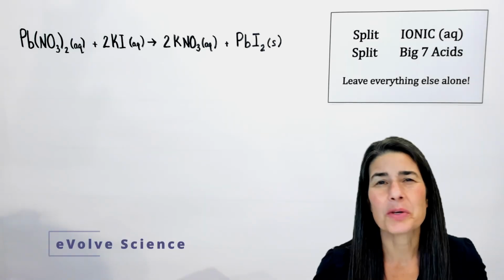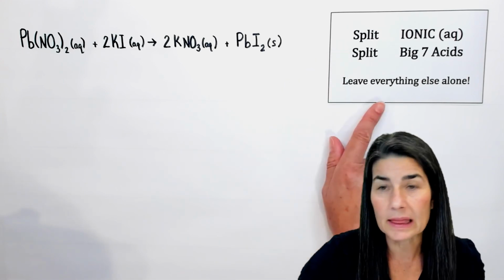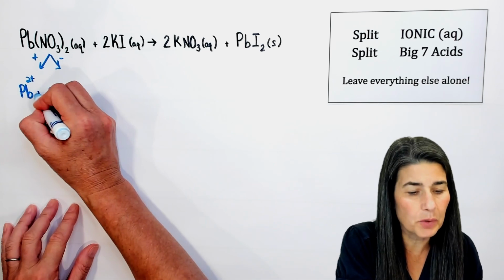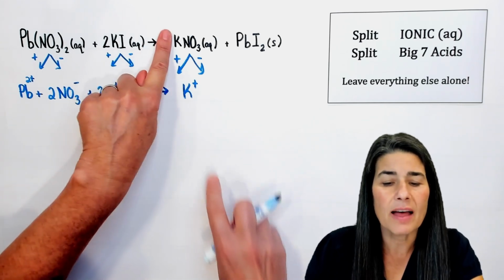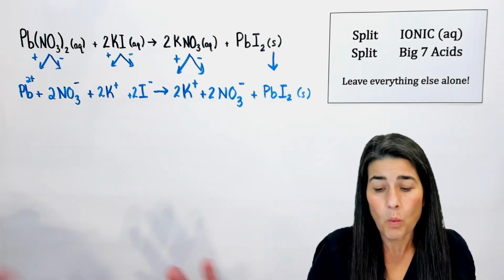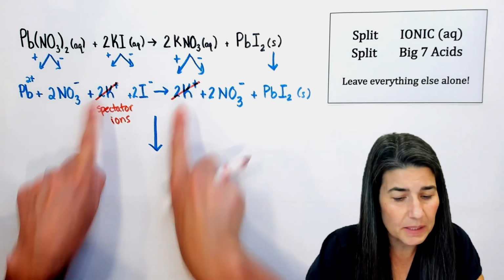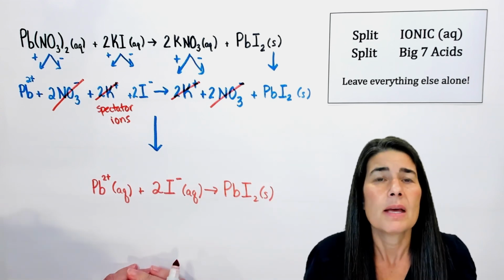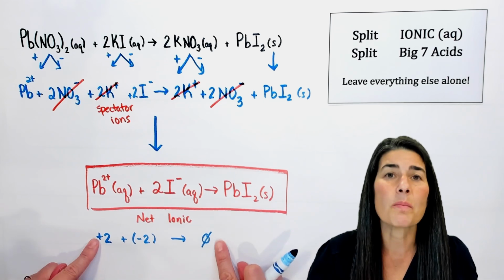Chemistry - Net Ionic Equations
Jennifer Brazier - Writing Ionic and Net Ionic Equations.

For more Net Ionic Equations examples, videos and practice problems go to

and for more Chemistry topics (Stoichiometry, Kinetics and Equilibrium):